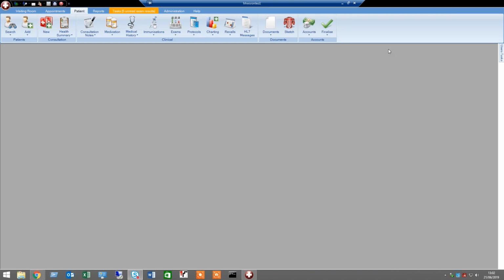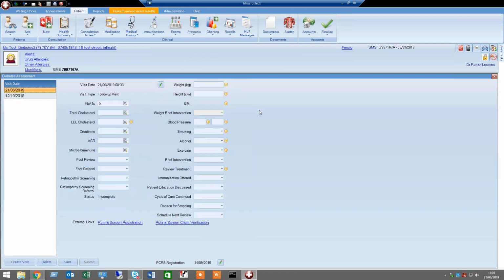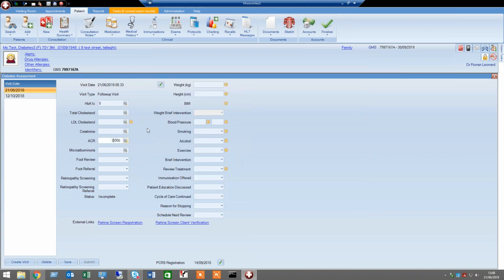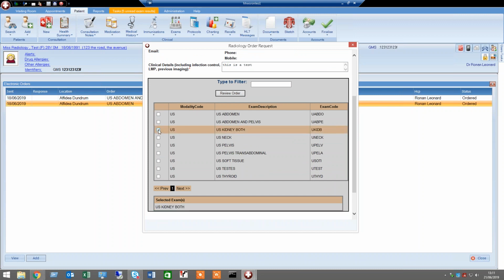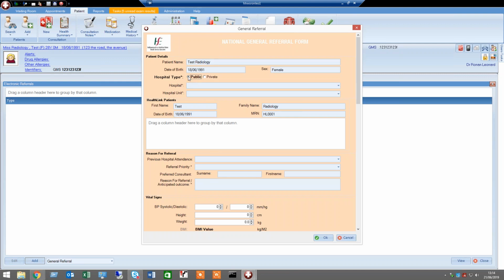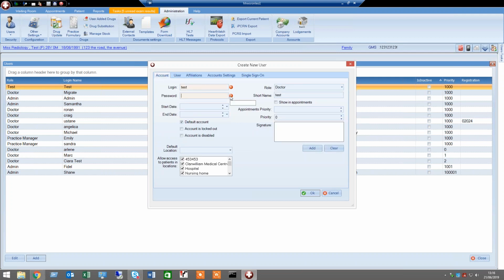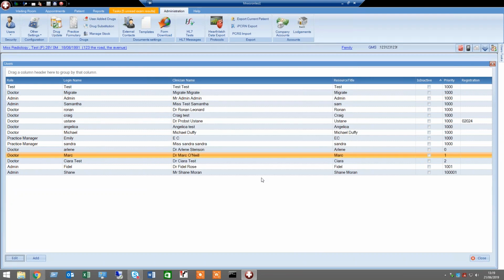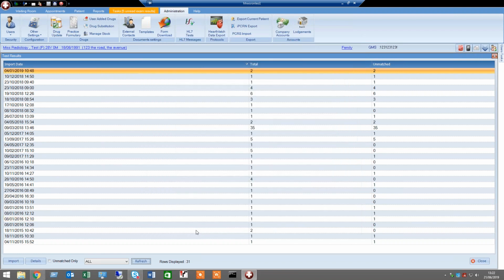HPM Lunch and Learn Webinar - New Functionality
Learn about some of the new functionality included in the latest Helix Practice Manager Release. The 'Show Unmatched HL7 Messages' checkbox is available in 'Machine Configuration, under the HealthLink Tab.